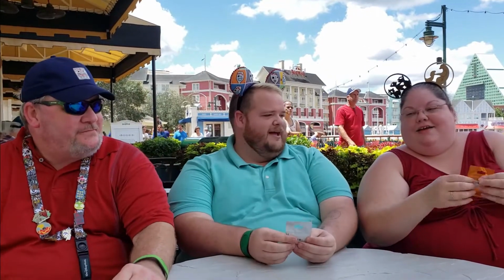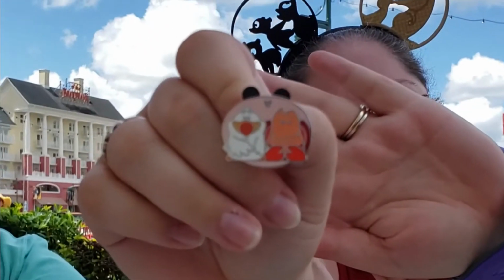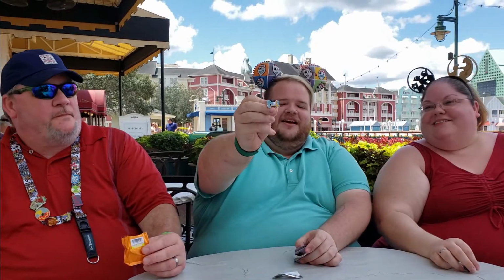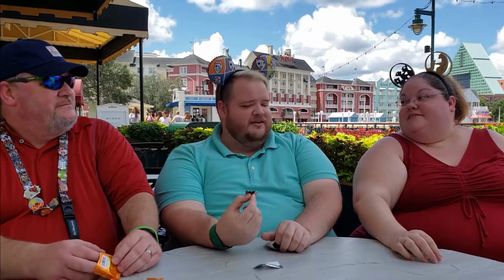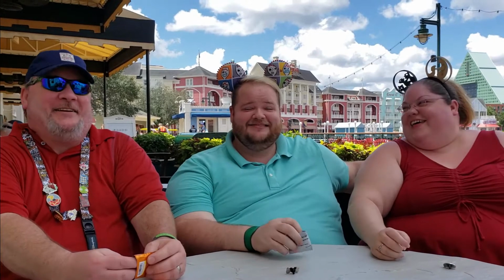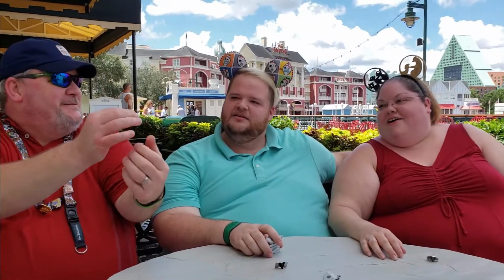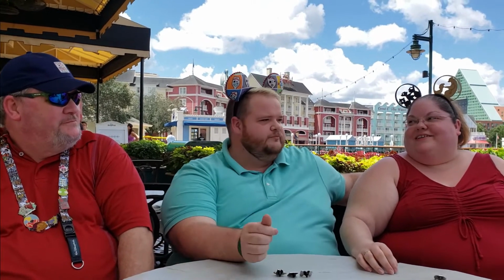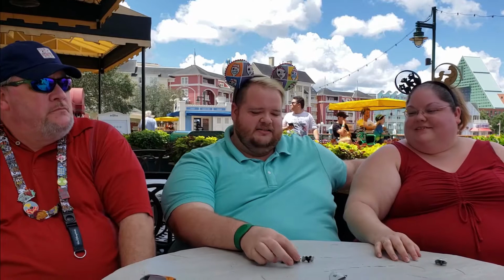Hidden Mickey Mystery Pins with JoshGoes2Disney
We got to meet Josh from JoshGoes2Disney at Disney's Boardwalk! We had a blast filming a couple of videos. In this video, we open some Hidden Mickey pins. Make sure you go check out his video too!!

This video is not sponsored, everything was purchased by me and all opinions are my own.